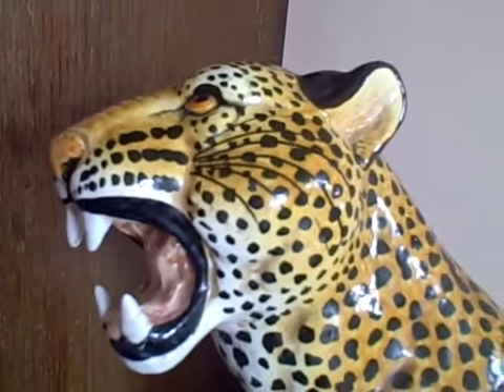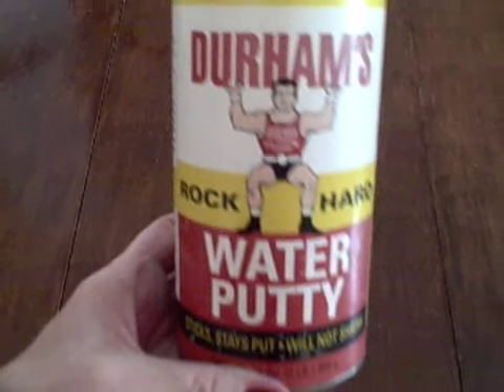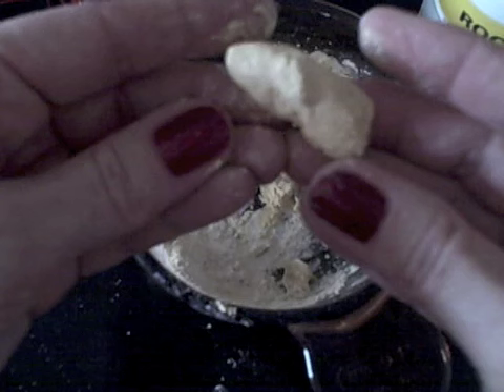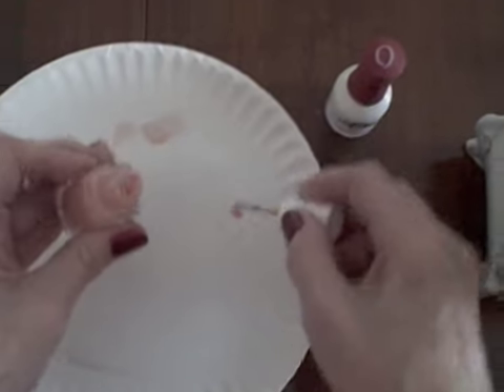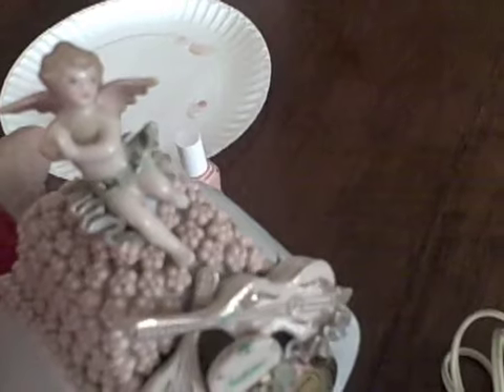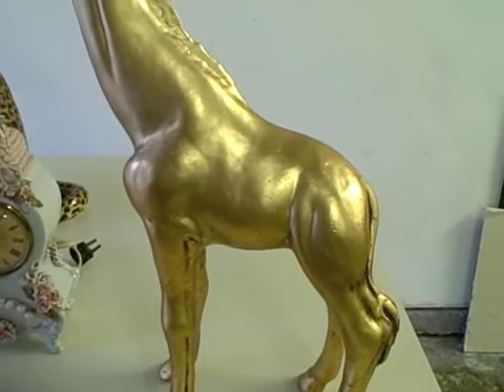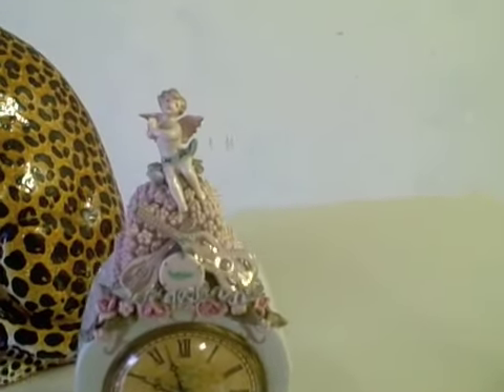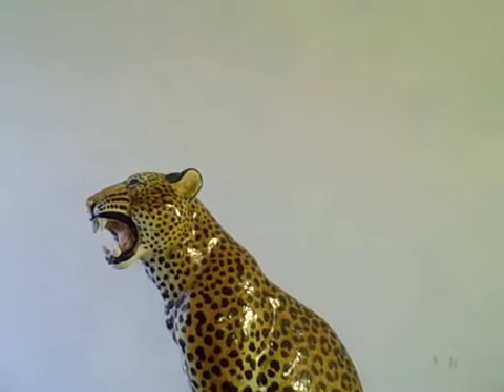Estate Sale Fixes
How to easily fix your estate sale bargains.